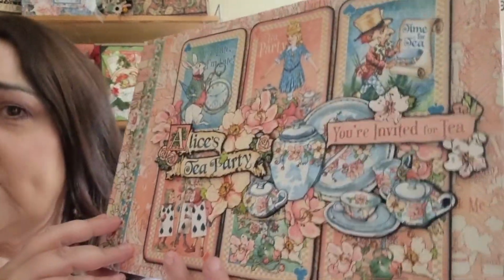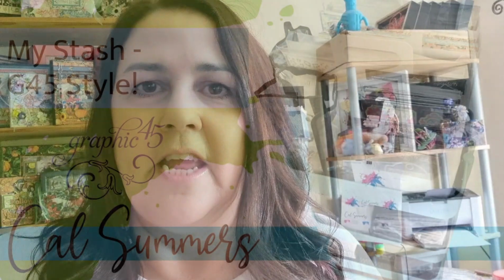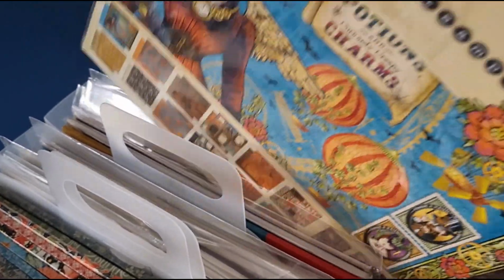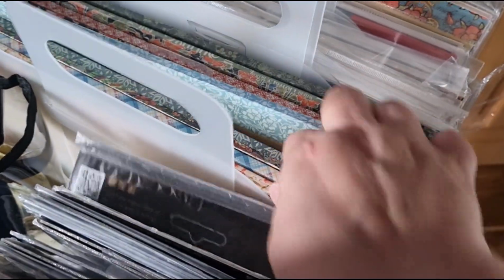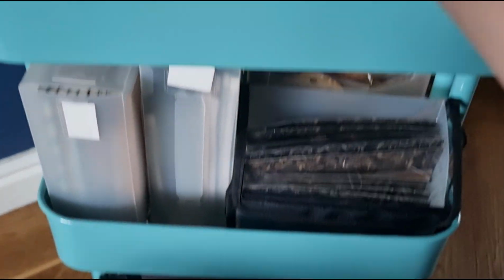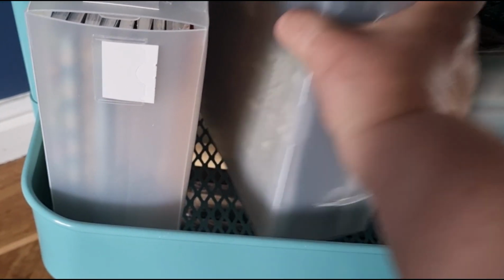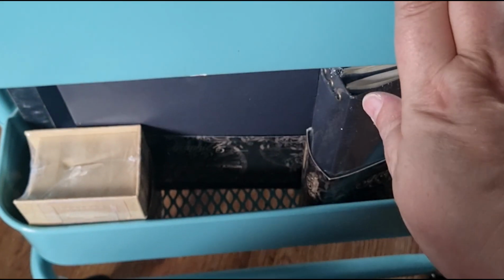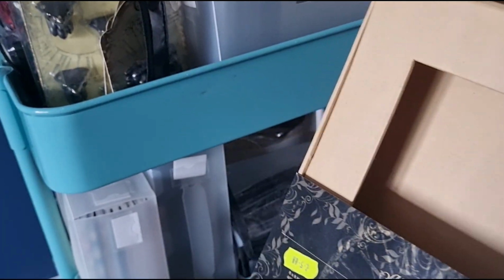Craft Room Tour with Cal Summers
Craft Room Tour with Cal Summers @CalSummers  for Graphic 45

"Hey G45ers!
How do you do your craft room? Mine is very typical – a big hot mess BUT I do take very good care of my projects and my stash.
Come with me and I will take you on a tour of the tidy bits of my craft space – and I want to start by showing you where I keep my G45 projects."

Share your projects with Graphic45​ on Facebook and Instagram.

Thank you for taking the collection tour.  Happy Papercrafting!